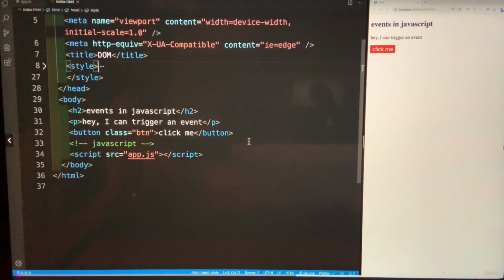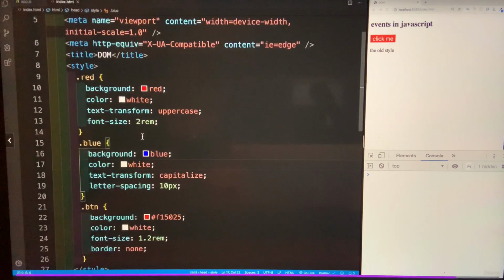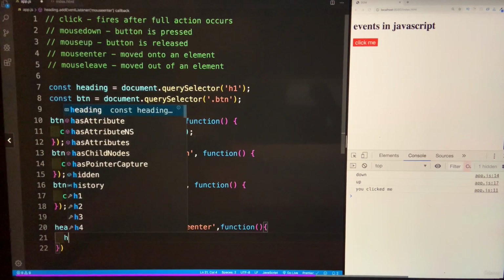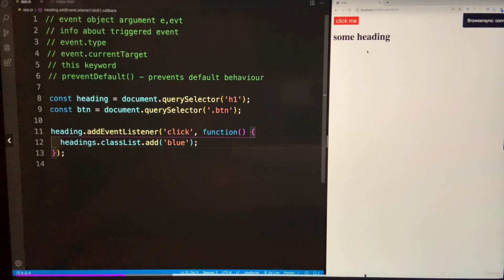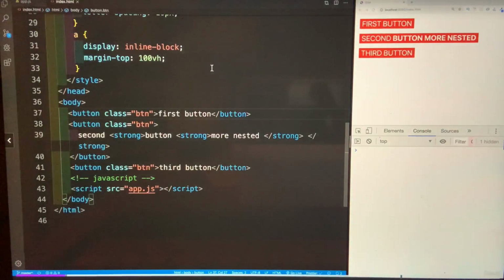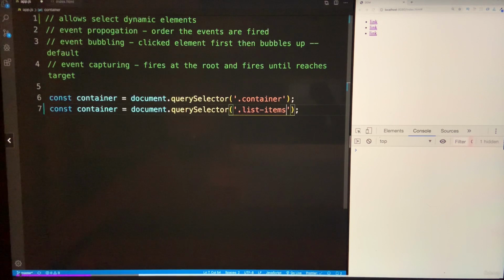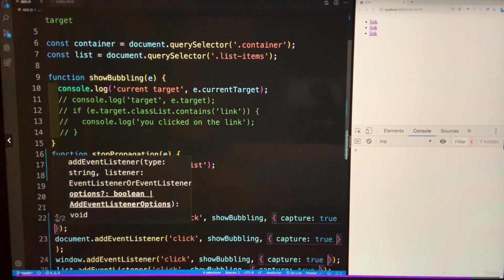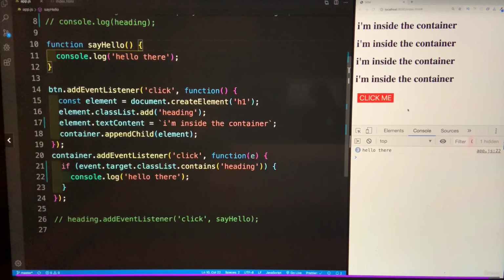The DOM Part 3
The third of a three-part lesson on the Document Object Model